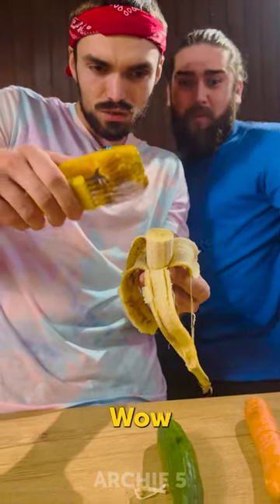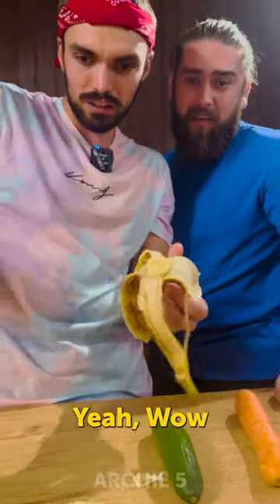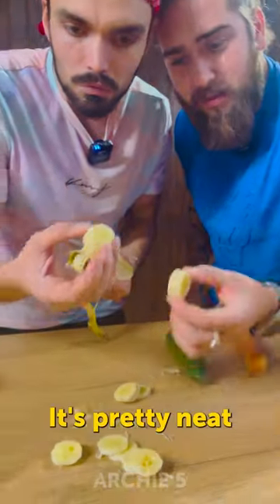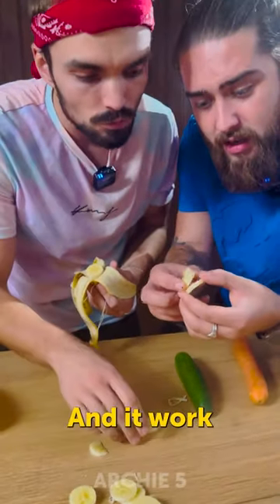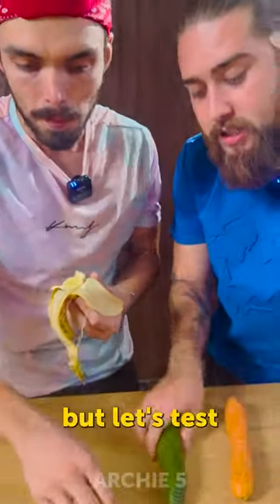NEW Kitchen Gadget: Banana Slicer TESTED!